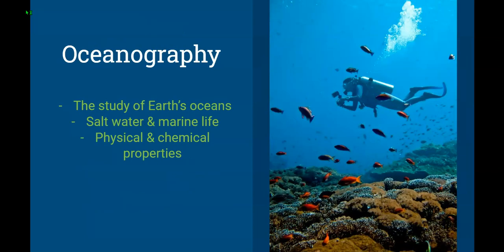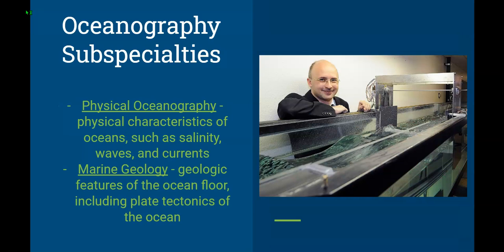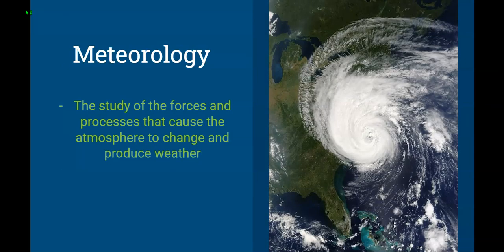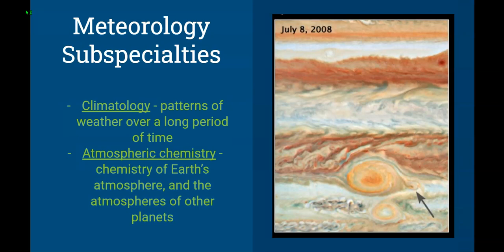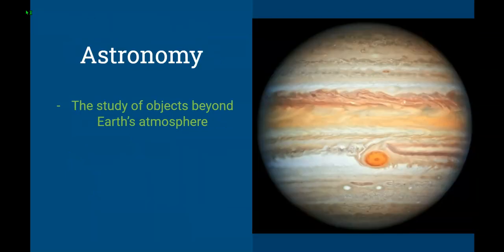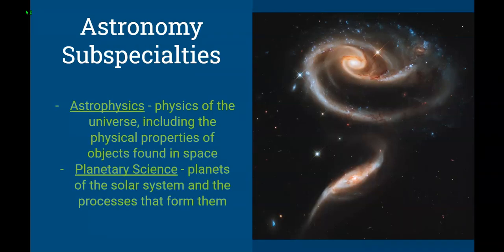Introduction to Earth & Space Science